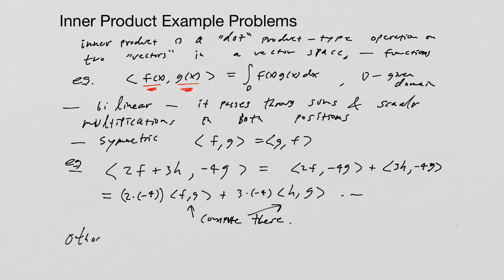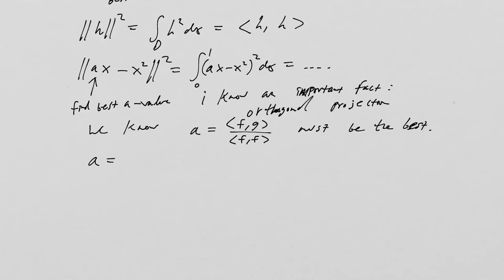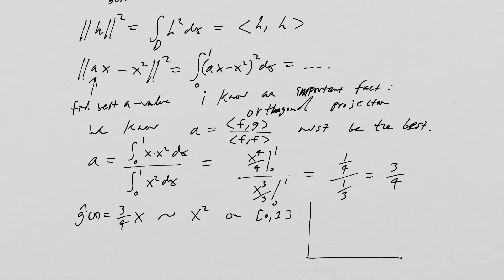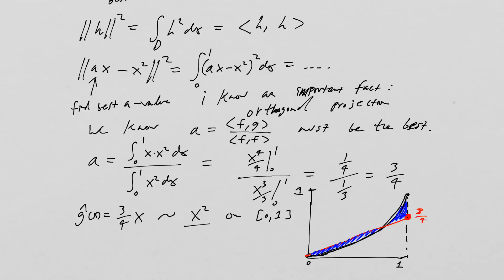Examples of inner product calculations and orthogonal projection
We detail three examples of elementary problems that utilize bilinearity of the inner product and orthogonal projection that do not involve detailed calculations, but simply understanding properties of the inner product